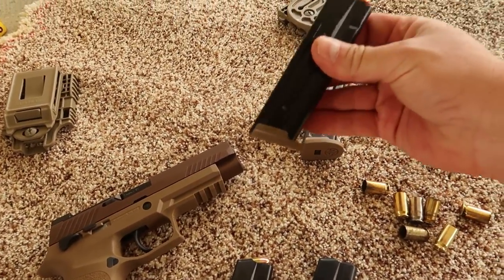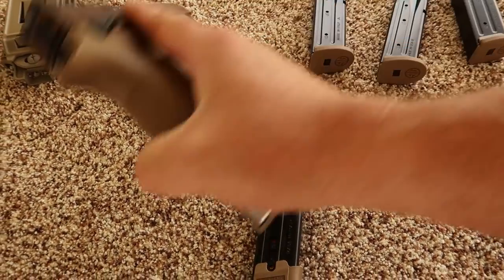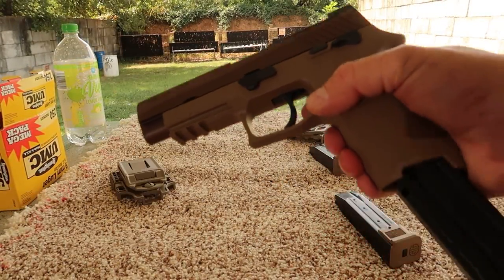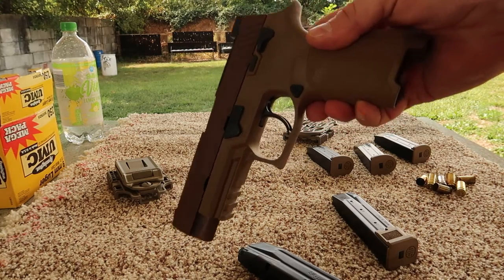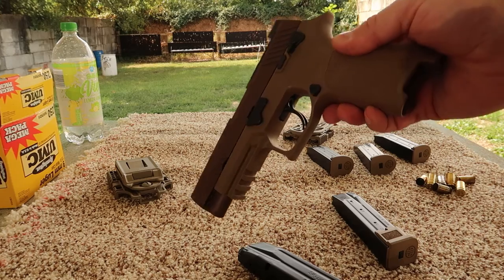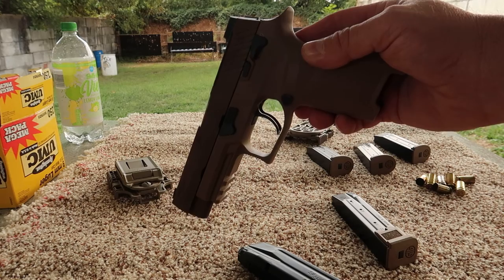2022 : At the Range : SIG P320 M17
I try out my SIG M17 and my new Mil issue Safariland holster system in FDE.  I really like the M17 but do I like the holster?

Filmed with the iphone 12.